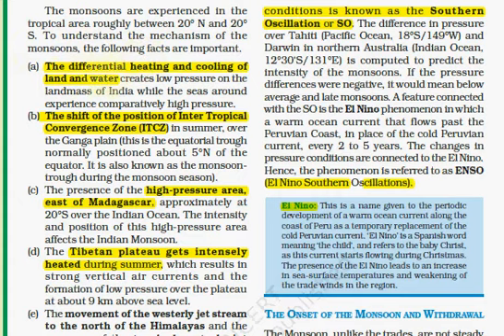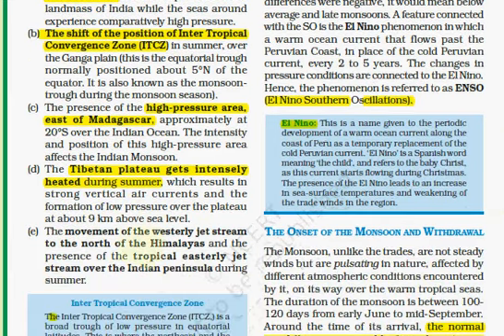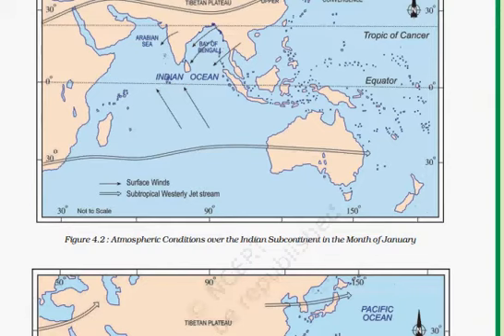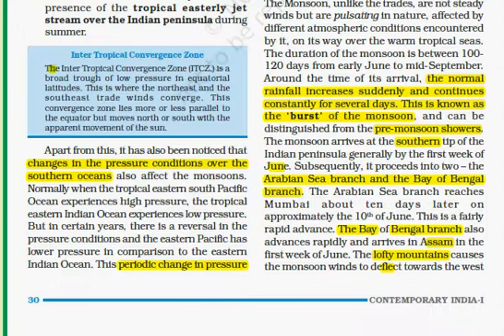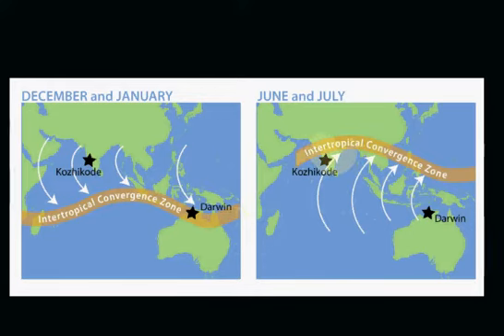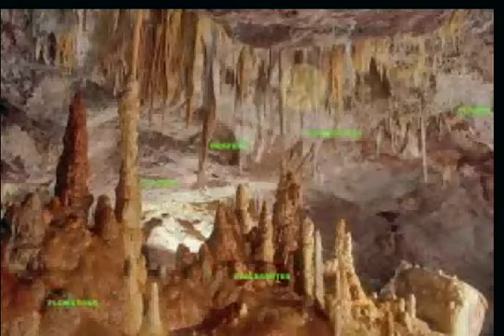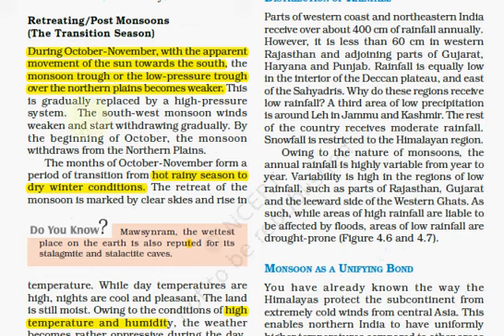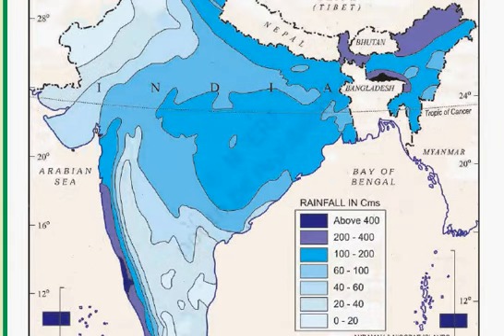Climate (Indian monsoon, El Nino, ITCZ, SO), 9th Geography NCERT,